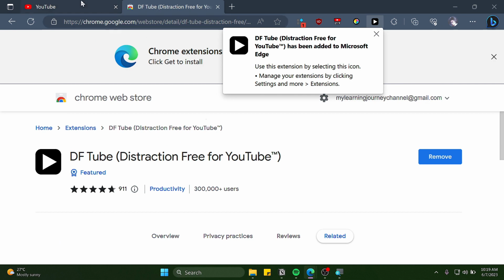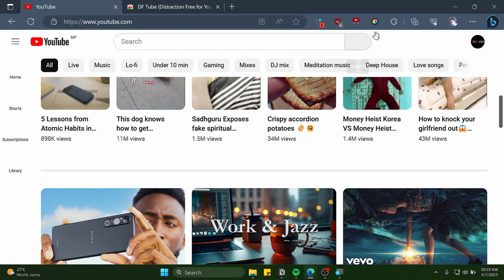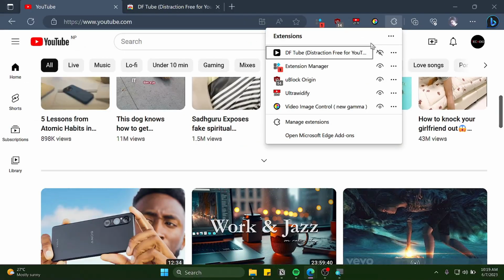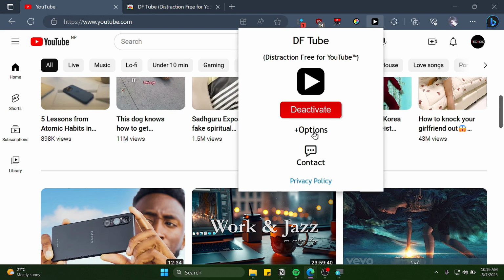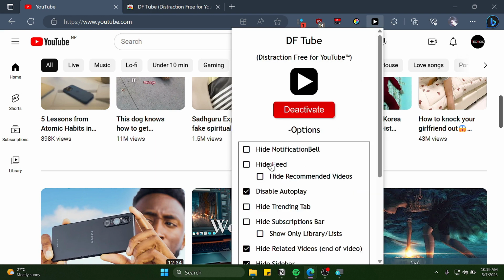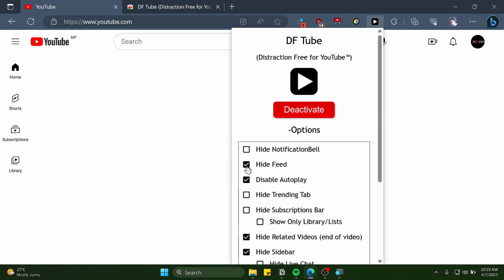REMOVE Youtube Homepage